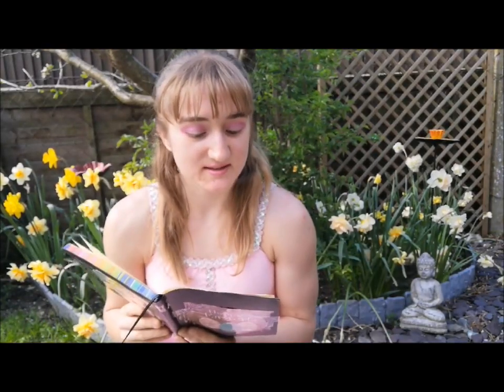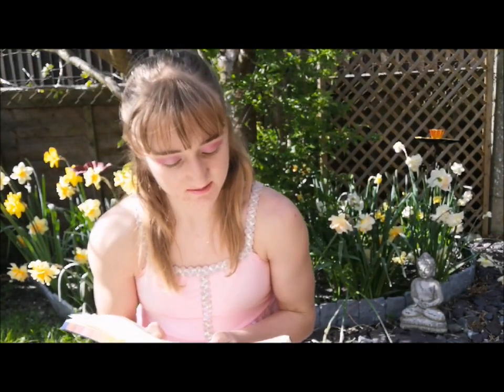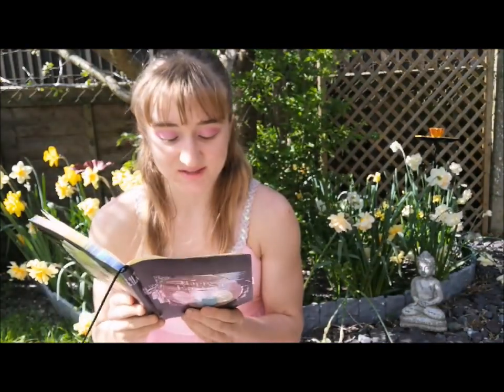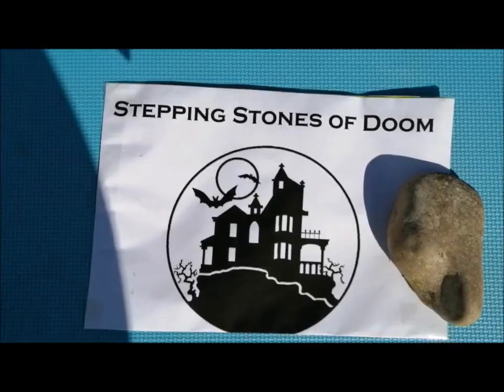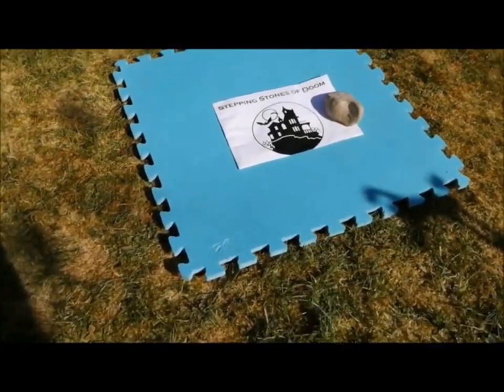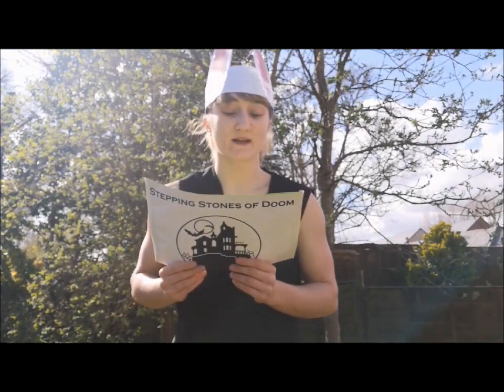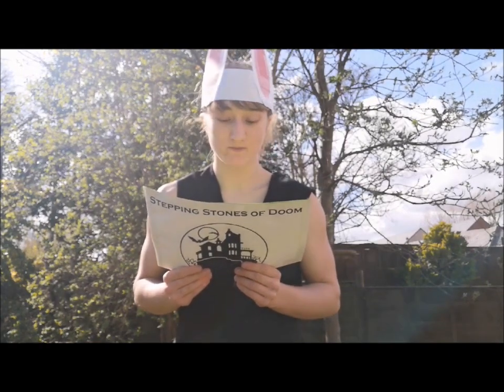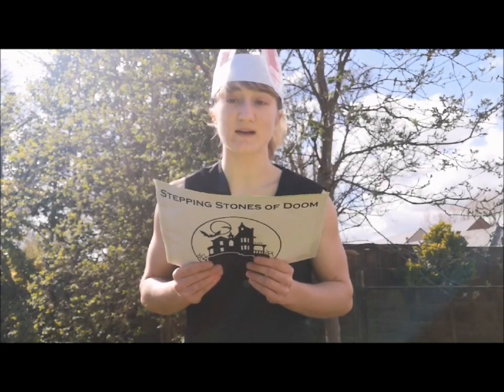The Story of the Stolen Easter Eggs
A fun and light hearted story about the Easter Bunny's adventure to retrieve
her stolen Easter Eggs. Suitable for all ages, aimed at children and families.
Read By:
Emily Sadler (student from Circomedia)